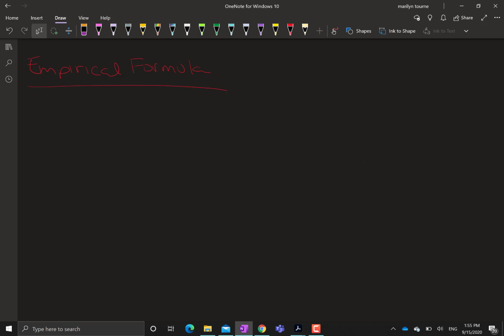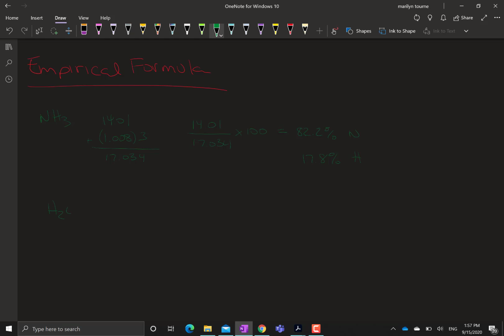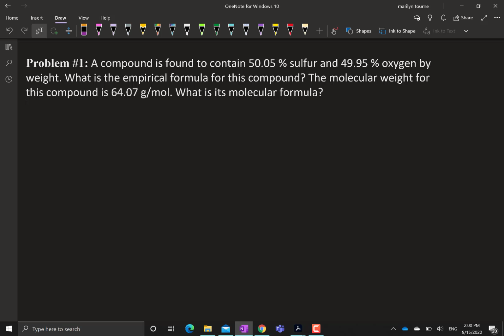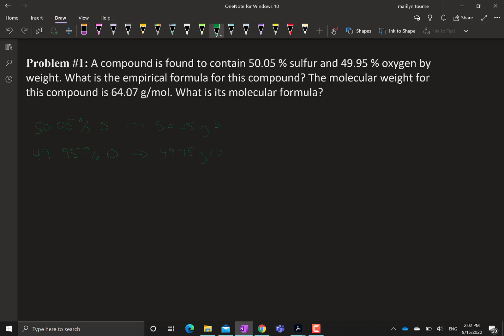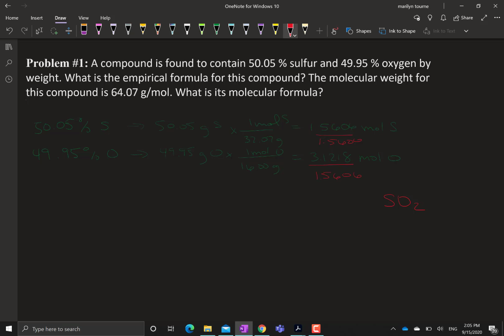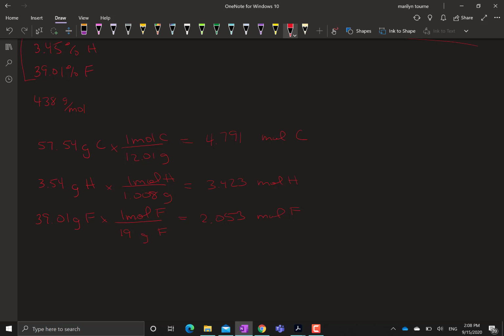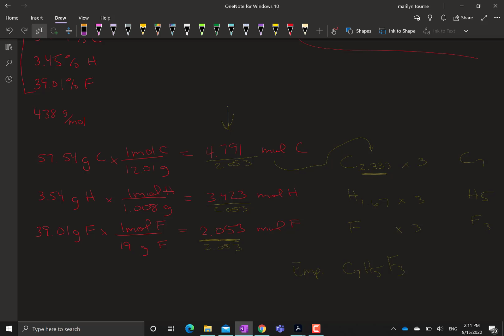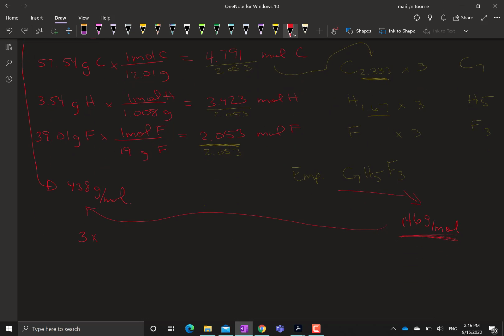Empirical Formula Quick Tutorial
Find the empirical and molecular formula of a compound using its percent compostion by mass.